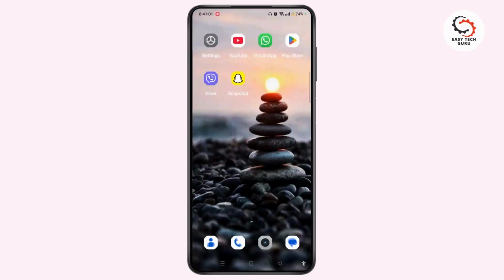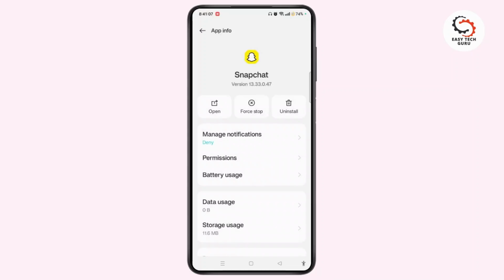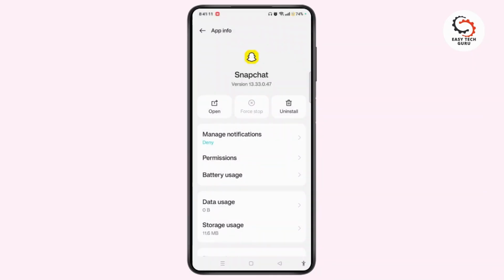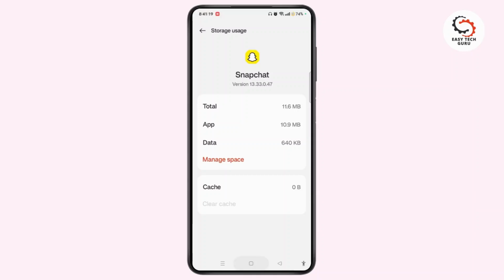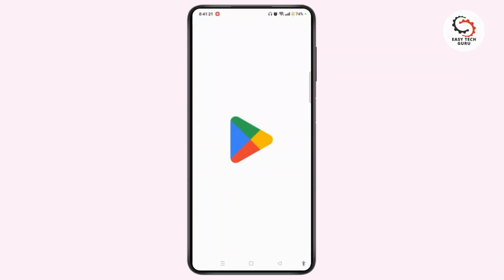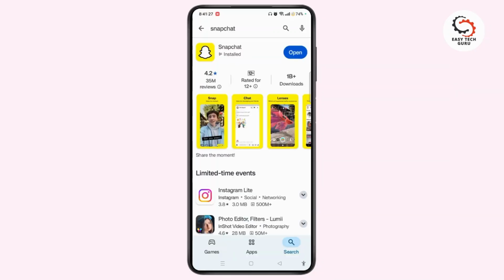How to Fix Flash Not Working on Snapchat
Having trouble with your Snapchat flash? In this video, we’ll show you how to fix the flash not working on Snapchat. Follow our simple guide to troubleshoot and solve the issue quickly. Learn how to check your device’s flashlight, clear Snapchat’s cache, force stop the app, and update Snapchat to the latest version. These easy steps will help you get your flash working on Snapchat again. Watch now for a step-by-step solution to this common issue!

Chapters:
00:00:00 - Introduction
Welcome! Learn how to fix the flash not working on Snapchat.

00:00:08 - Check Flash Outside Snapchat
First, verify if the device flashlight works outside of Snapchat.

00:00:18 - Force Stop Snapchat
Press and hold the Snapchat icon, tap "App Info," and force stop the app.

00:00:28 - Clear Cache
Tap "Storage Usage" and clear the cache for Snapchat.

00:00:38 - Manage Storage
Ensure there’s enough space on your device for Snapchat to function properly.

00:00:48 - Update Snapchat
Go to the Google Play Store, search for Snapchat, and update the app if needed.

00:00:58 - Conclusion